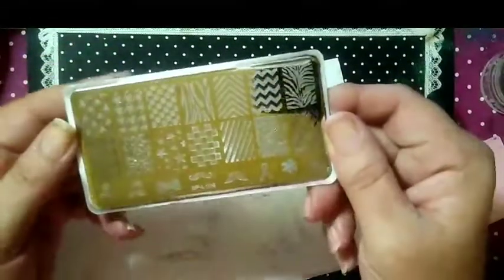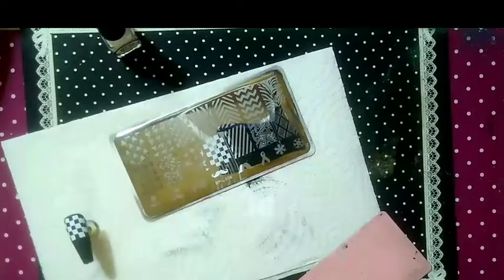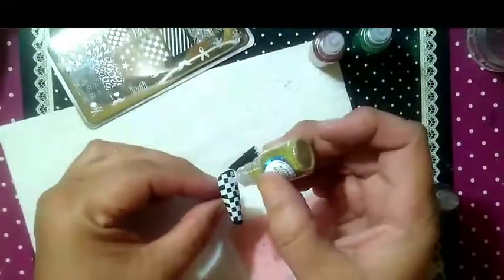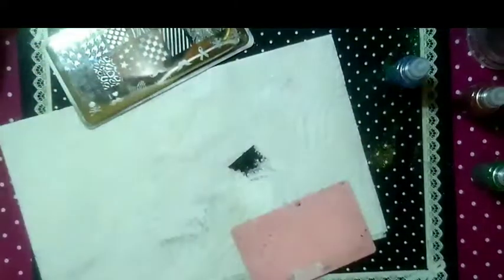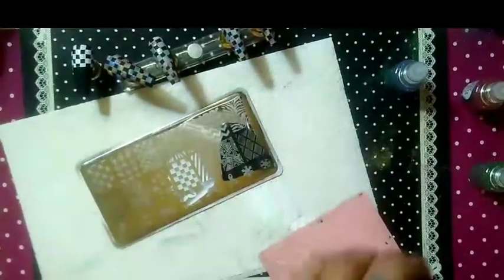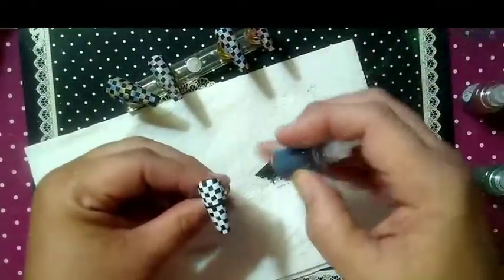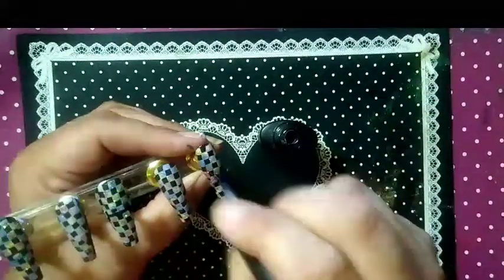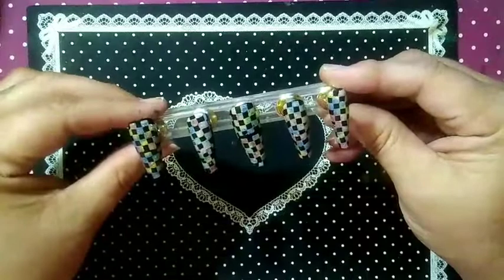SheModern Saturday With @PumpkinssNailStation Glitters &Stamping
❤️Needing Watch Time❤️

My 20% Code
NaileditQueen

Code JOHNAVP15

Code: Shereebaby10

JUST.NAILEDIT

10%CODE: NAILEDIT10

JNI10

Video mysic by Kinemaster